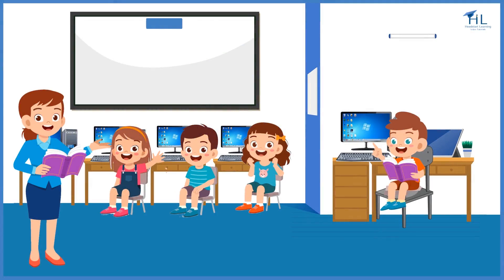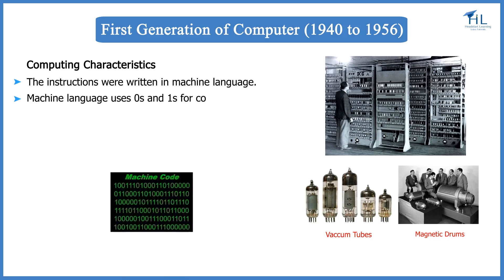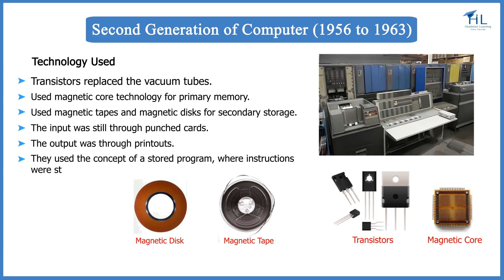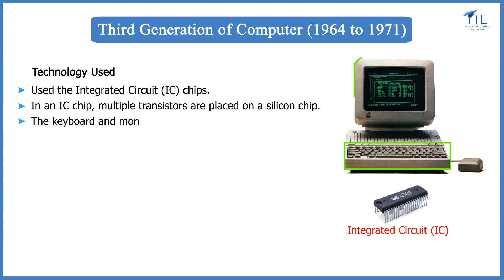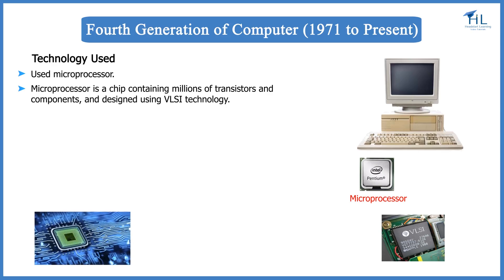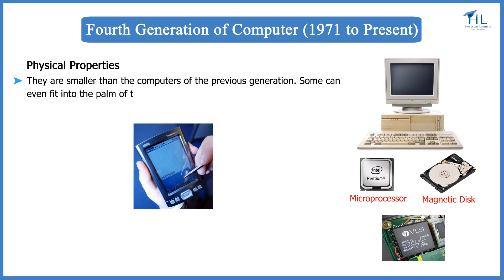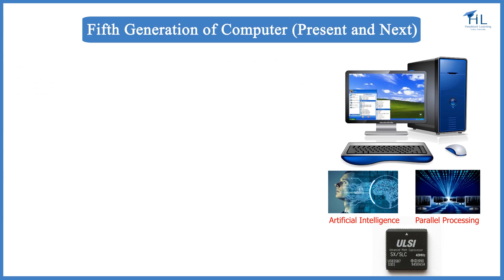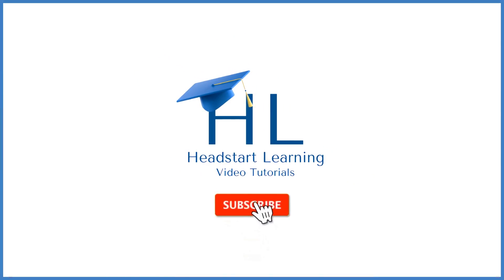Generations of Computers | Perfect for ICSO, NCO, UCO Exams | GRADES 3, 4, 5 | CBSE | Headstart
Subject - Computer
CBSE Class - 3, Class - 4, Class - 5

The computer has evolved from a large—sized simple calculating machine to a smaller but much more powerful machine.

We often refer to the advancements of modern computers as the generation of computers.

In this video we will discuss the generations of computers from perspective of technology, computing power and physical characteristics.